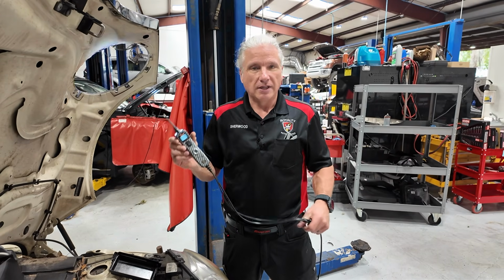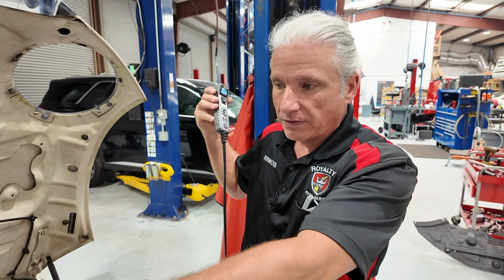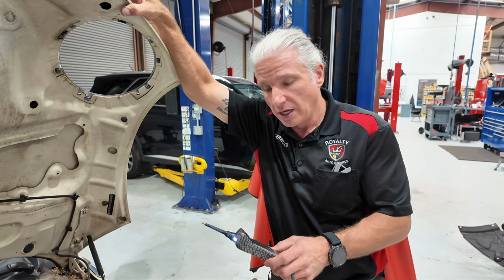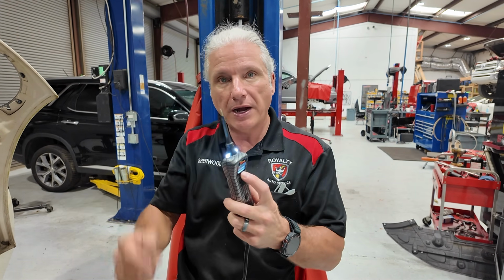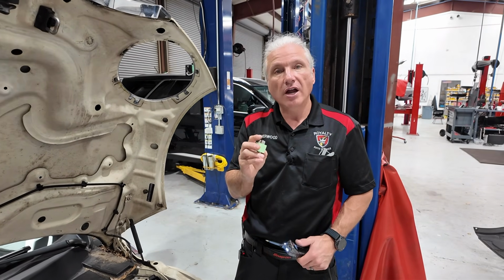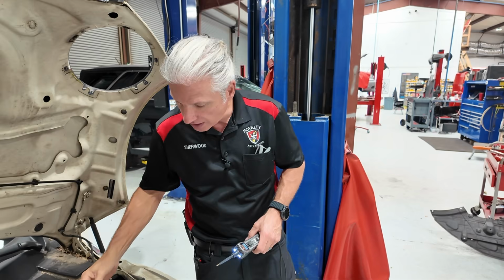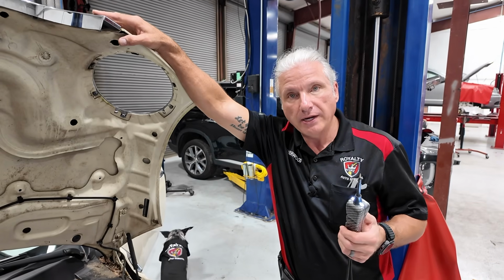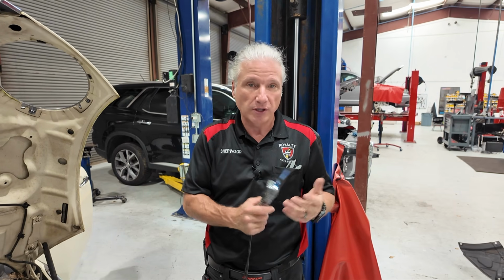This Can Be One Of The Most Destructive Tools You Own.. Here’s How To Use It Right!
The power probe is one of the most well known tools on the market, but how many people know how to properly use it? We’ve seen many horror stories because of this tool, but this isn’t the tool’s fault. It’s simply user error. In this video we will discuss what this tool is good at, where it’s weak, and how to prevent the catastrophic events that take place in shops daily around the country. We hope it helps. Enjoy!

Power Probe 3 Kit

Otofix D1 Lite Scanner
The Olight Combo Flashlight
Autel MS909 Scanner
Top Don Battery Maintainer & Jump Starter
Topdon Phoenix Lite 2 Scanner
Brake Fluid & Coolant Test Strips
Brake Sil Glyde Lubricant
5 Piece Protective Lug Nut Socket Set
Kingbolen DIY Scanner
DeoxIT Shield
DeoxIT Contact Cleaner

We are partnered with AESWave. We've dealt with them for years and they are great people so please show your support to them!

Yes we make commission on these products if you buy from these links. This supports the channel. We will never recommend a product that we don't truly believe in. This is just the beginning of our products. We will add more as we go.